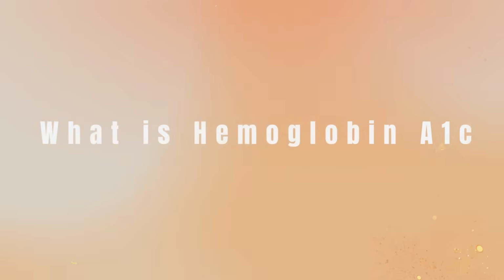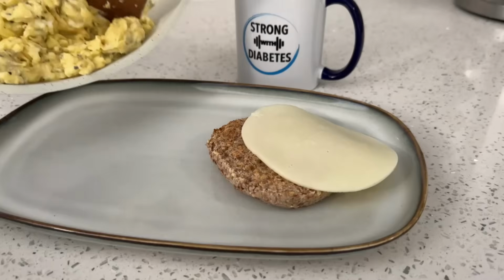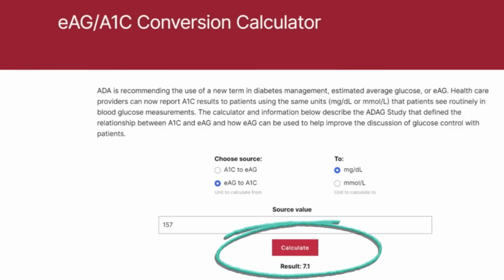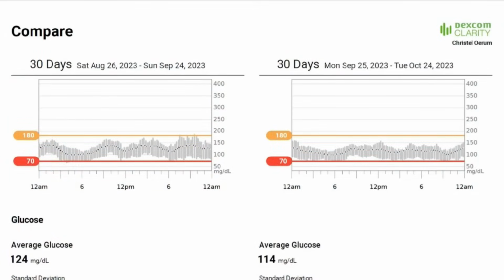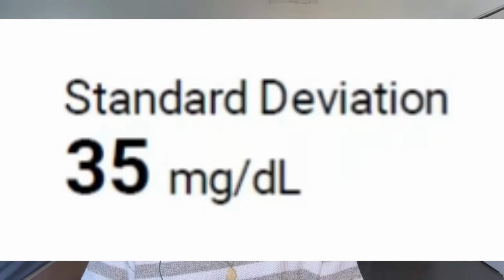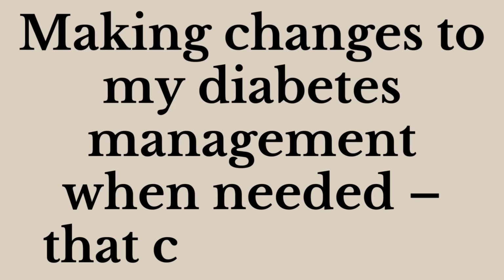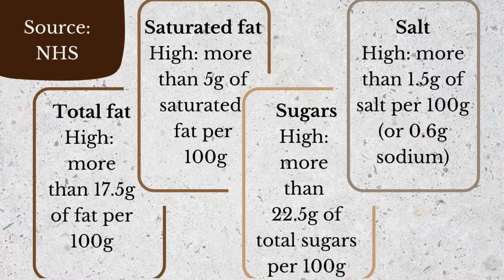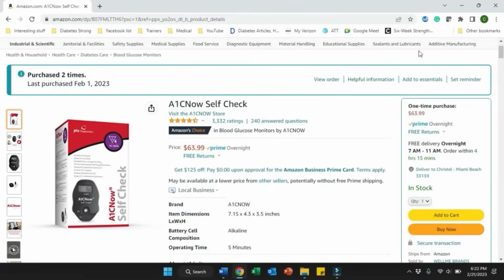19 Ways to Lower Your A1c | The Ultimate Guide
I’ve consolidated my best videos on how to lower your A1c into this ultimate guide.
We’ll cover a lot of ground, but you’ll quickly learn what A1c is, why it’s important, and 19 easy implementable strategies for lowering and managing your A1c.
Don't let your diabetes hold you back – let’s take control today!

Be conscious of the risk of lowering your A1c too fast, always consult with your medical team

Video Chapters:
0:00 Intro
0:55 What is Hemoglobin A1c?
1:45 What is a “normal A1c”?
2:57 Can A1c get too low?
4:06 Why do we care about A1c?
4:56 How to measure A1c
6:01 How to lower your A1c?
6:37 5 1-minute habits to a lower A1c
10:54 How quickly can you lower your A1c?
16:00 What I did to lower my A1c to 5.7% in 30 days
27:02 3 strategies for people managing with insulin
34:30 Ways to improve insulin sensitivity
40:22 How to measure your A1c at home?